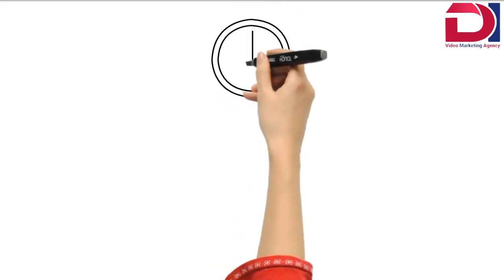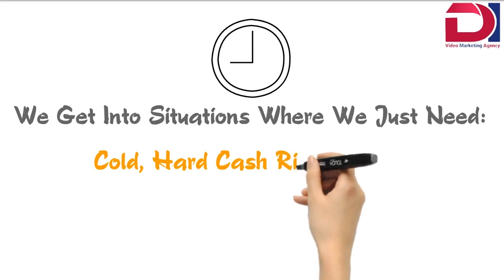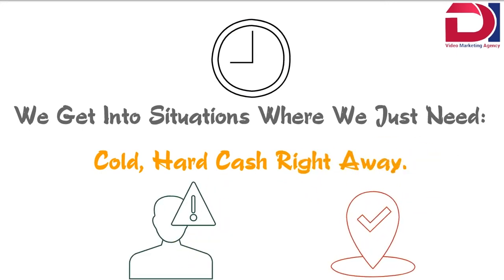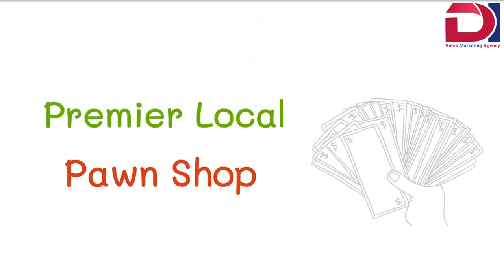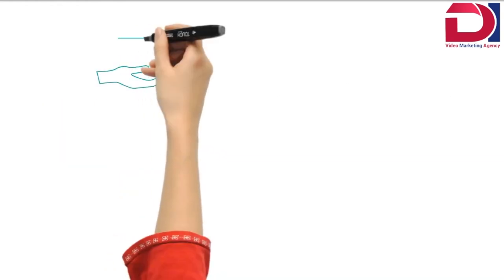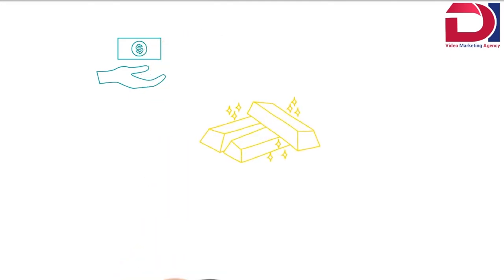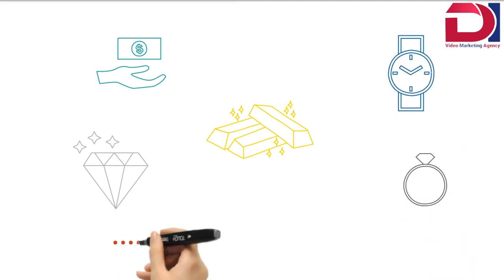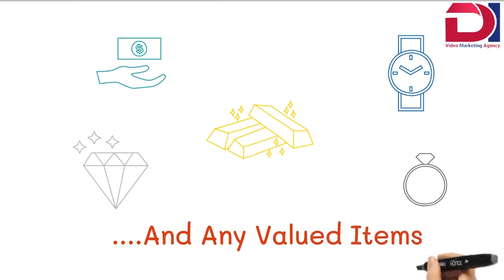PawnShop | Doodle Videos | DI Video Marketing Agency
This Video is Create by using Doodle Video Maker.

DI Videos marketing agency aim to help the brands to grow more with the help of videos. Create an animated videos for you business. Digital infinite video marketing agency is providing a Doodle Video / White Boarder animated videos for your brand/company.
DI Video Marketing  Agency is expertise  in  Sales Video ,
Animated  Video ,
Product  Explainer Video ,
Testimonials  Video ,
Doodle Video ,
Slide Videos ,
2D / 3D Character  Videos.
You may also looking for following tags

Kaushal Pandey
Whatsapp me - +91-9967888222 ( only whatsapp - no calls)

Please also check our newbie Digital Marketing Products, which will help you to earn online or grow your business online.
1) Webibuilder
Artificial Intelligence Based  Website Builder, Create a website by choosing the Business Category. Create beautiful and stunning websites in just few minutes with the help of Webibuilder. No need to download or install anything in your device. No prior experience or technical skill required. Website designing has never been so easy before !

2) Doodle Video Maker
Create Whiteboard, Glass board, Green board, Blackboard or videos with your own custom background image or color from, Create Colorful Videos or Black and White. 300+ Readymade Videos and inbuilt Text to speech feature in 60+ languages and 160 voice make this application more popular.

3) Designo Expert
Best Application for Designers. 7000+ readymade templates of all business categories.  Desinoexpert is bundle of 9 Designer application which will help you to create stunning, Post, Banners, logo, letter head, ads, phemlets, brochures, Visiting Cards . Inbuilt with image editor application, background removal, object removal and image motion and mockup effects.

Permanent solution for high paid cloud storages like Drop box, Google Drive, One drive and other. Mega Cloud Store is the Next-Generation Cloud Storage Platform that allows you to store, backup, share files, images, and videos on ultra-fast servers with data protection and End-to-end SSL encryption for lifetime

5) Infoscraper
Infoscraper Provides Data Extractor Chrome Extension based Application . Extract Data from Google Map, Justdial and Whatsapp Bulk Message Sender Application.

6) Pixastock
Tired of buying yearly subscription of istock or shutterstock? Then you are at right place. Get lifetime deal with Pixastock which includes 15 million+ stock images, downloadable stock videos, GIFs, Stickers, Vectors, Audios, Sound effects, Animated characters, Inbuilt image editor and option of downloading in various format like JPEG, PNG, GIF, JPG and pay for it once with no recurring monthly charges. Lifetime deal with small one time investment.

3000+ Wordpress themes are available at very small amount. Get regular updates and also get access of new themes and plugins upgrades.

Stop Chasing Expensive Designers And Video Creators For Making Videos, Video Explode your results & grow your business faster than ever before using the world-class video apps bundle . A bundle of 12 Video Editing Applications suitable for all kind of business, make stunning videos for your business or clients and sale them at your cost.

Host unlimited websites & domains on ultra-fast SSD cloud servers for hundred years & more for a 1-time low price. No monthly fees, ever!

More Coming…..